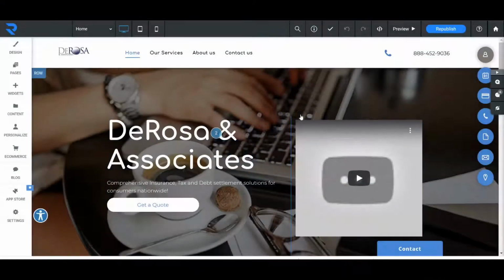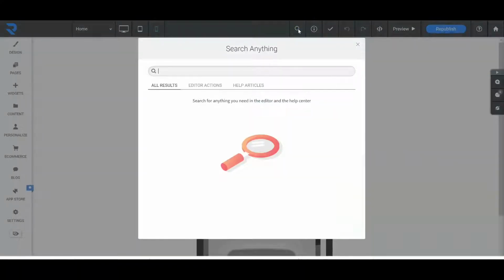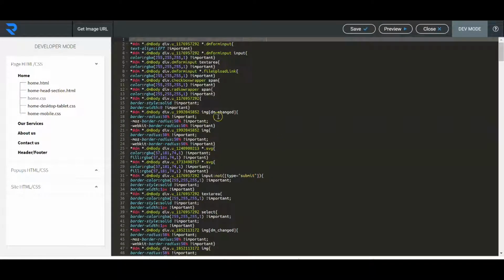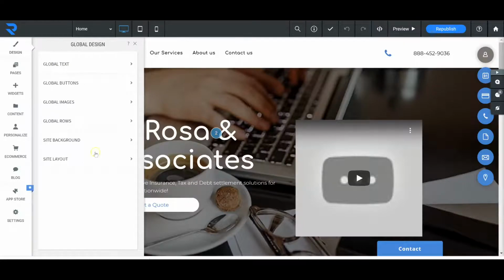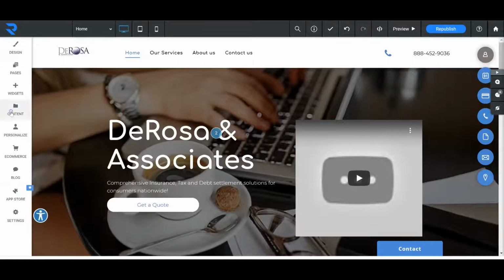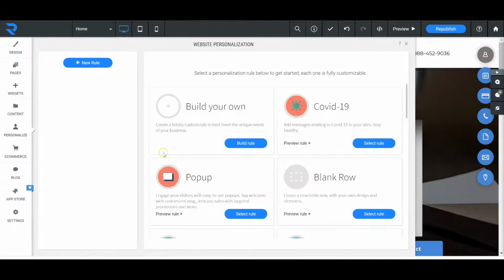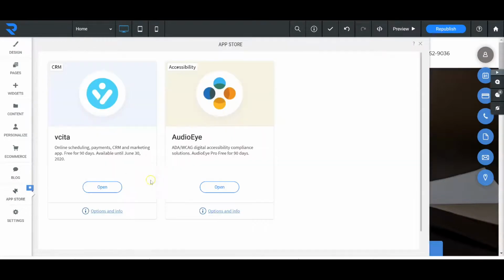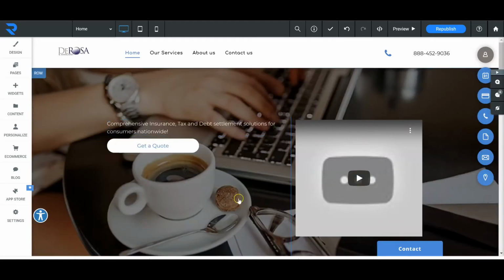RSN Navigation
Learn how to navigate the Responsive Site Navigator